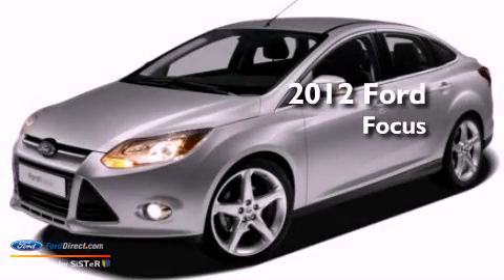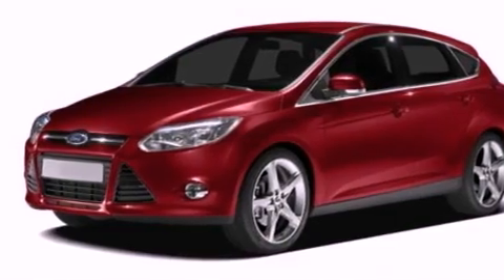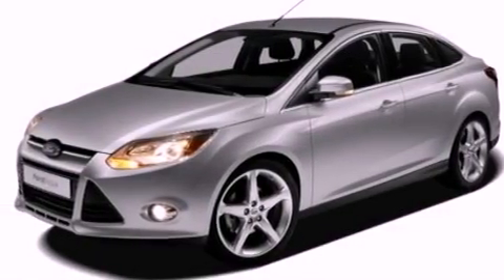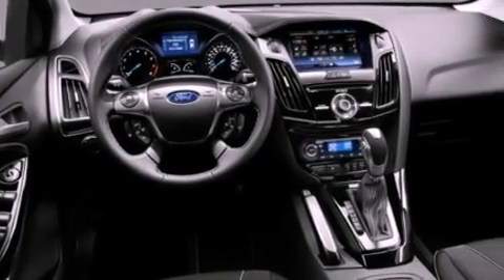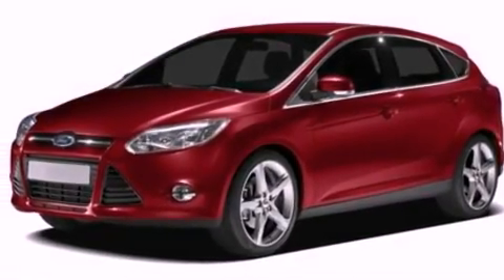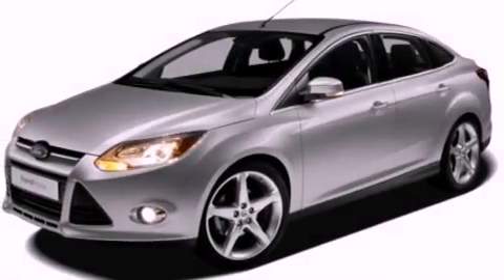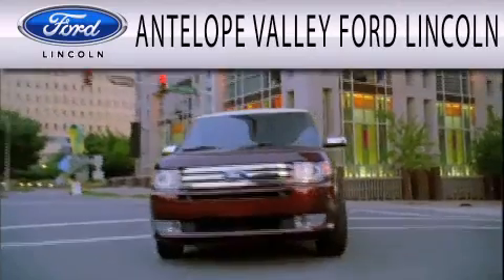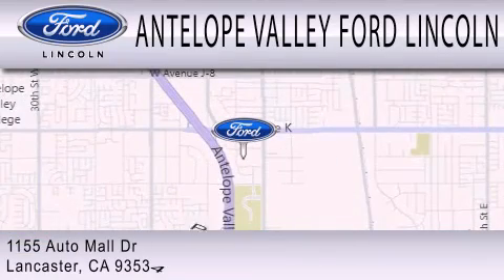2012 FORD FOCUS Palmdale CA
Year : 2012
 Make : FORD
 Model : FOCUS
 Engine : 2.0L I4
 Trans . : AUTO 6SPD
 Exterior : GRAY
 Miles : 10
 Interior : CHARCOAL BLACK